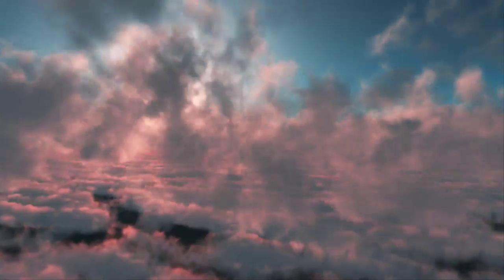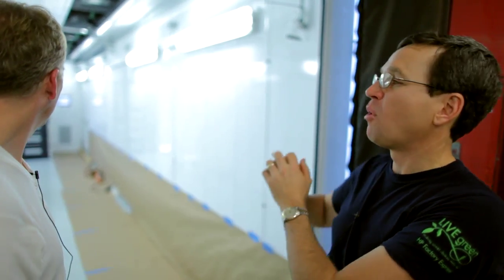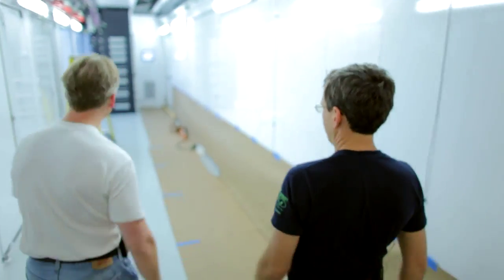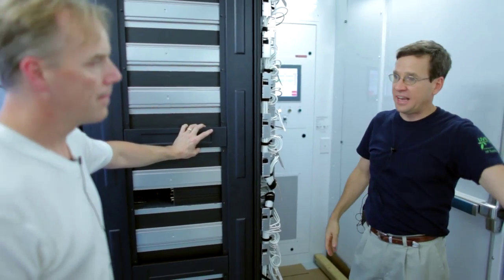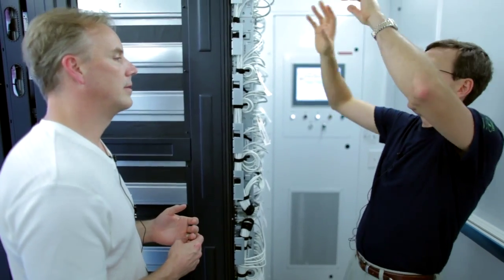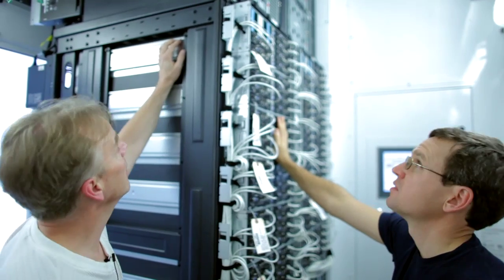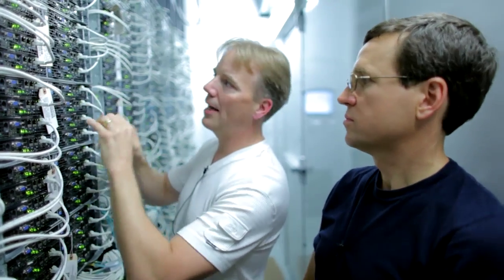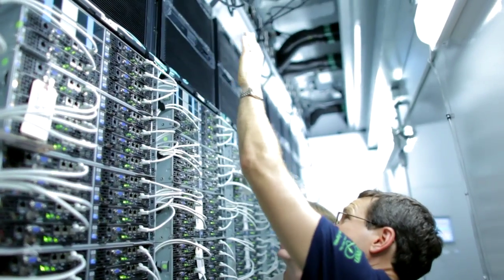Episode 27 - On The Road - HP Pod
In the third DCP "On The Road" episode, Dean Nelson interviews Wade Vinson, a power and cooling strategist at HP - also known as the Pod Father. Wade gives Dean a run for his money on the data center geekism scale. They tour the latest HP package data center with configurations of up to 3500 nodes in a 40 foot package deployable in less than 6 weeks with an expected PUE of 1.25 and densities of up to 25kW per cabinet average. That's a mouthful.